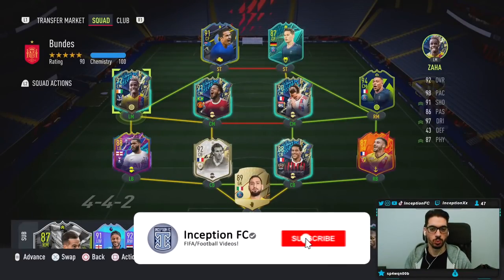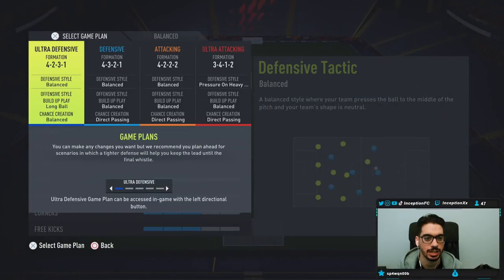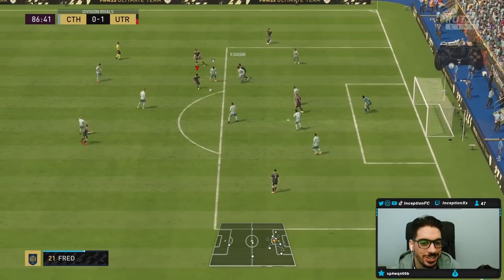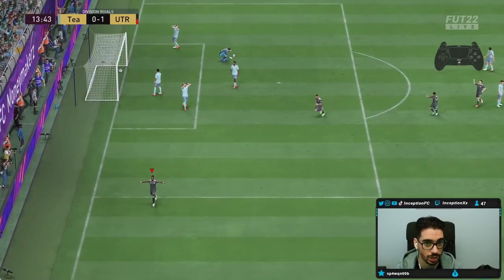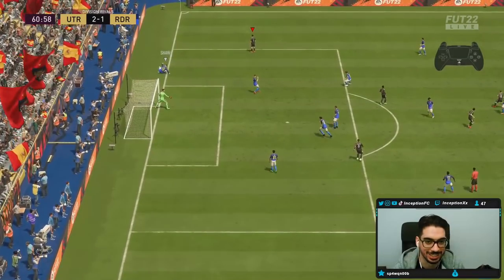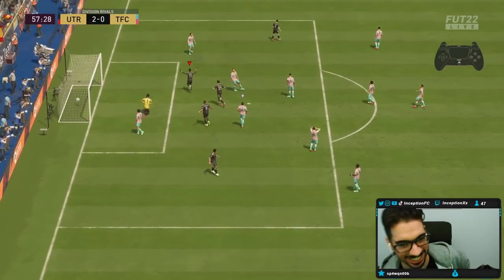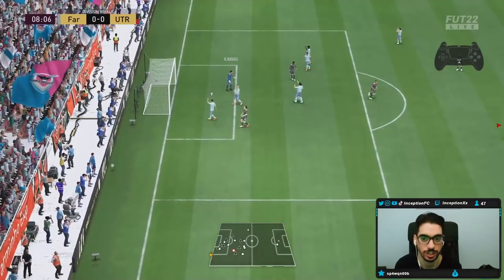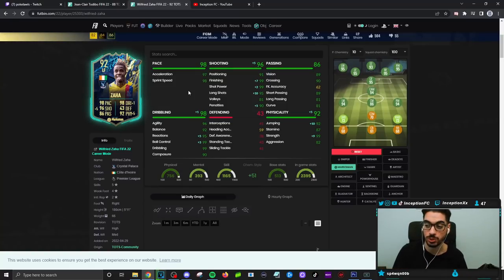92 TEAM OF THE SEASON ZAHA PLAYER REVIEW! TOTS ZAHA - FIFA 22 Ultimate Team